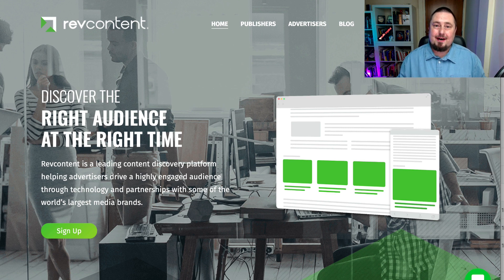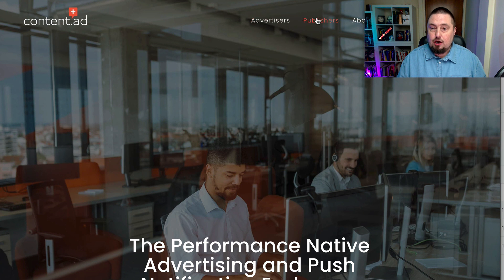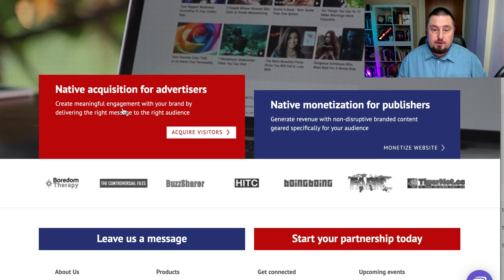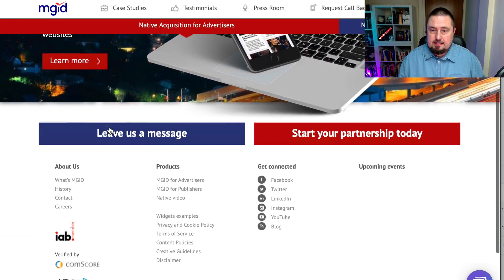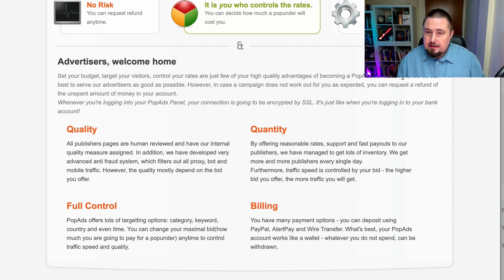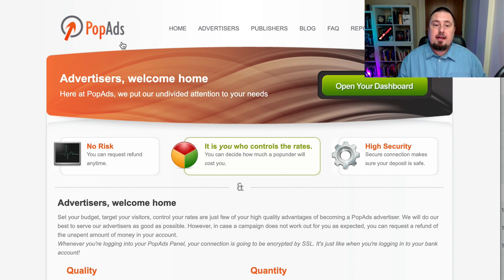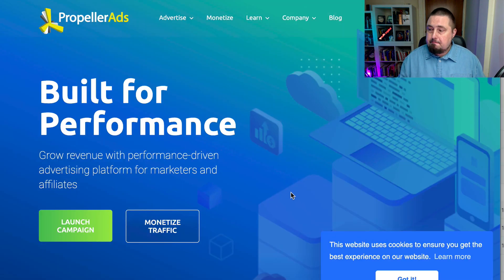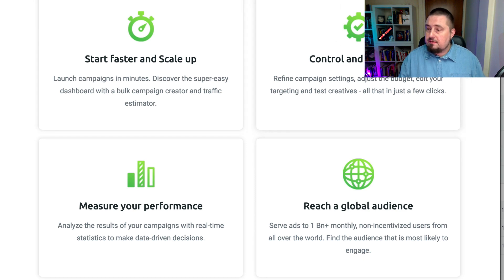10 ways to Buy Targeted Traffic for your Website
Here are 10 easy ways to buy targeted website traffic. Plus!